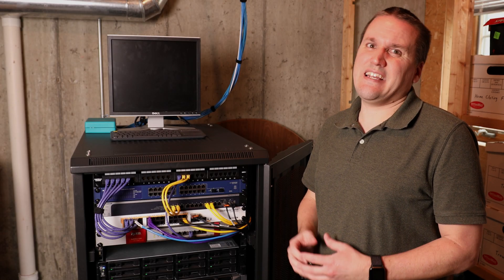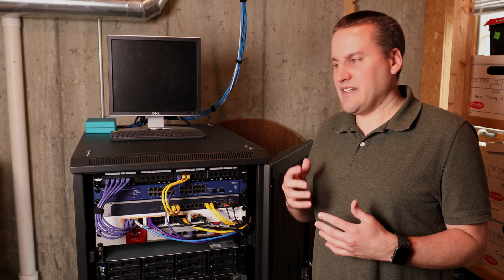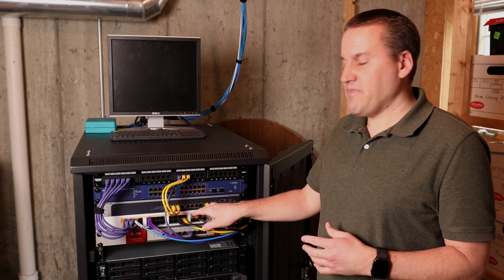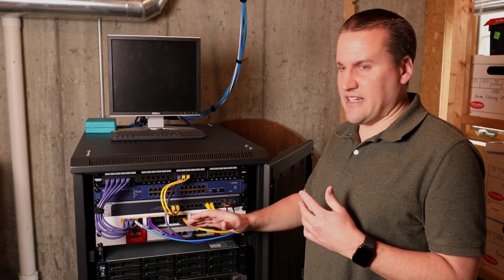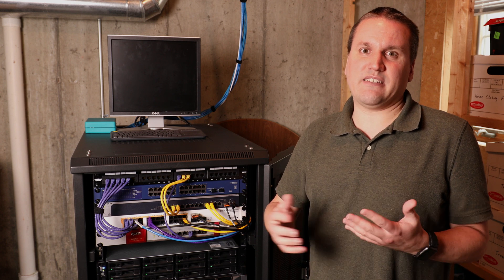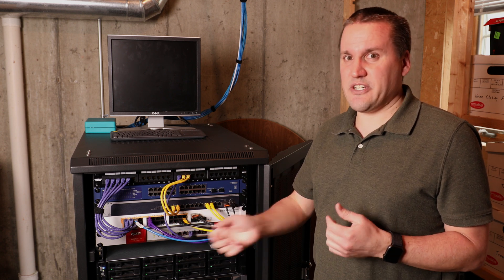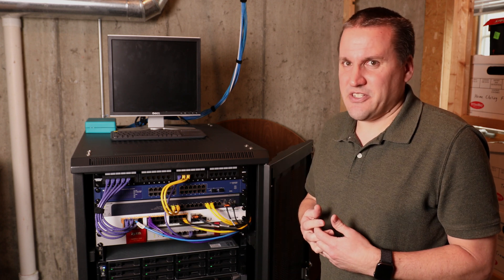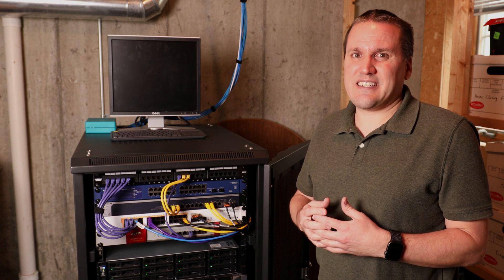Reviewing the Mikrotik CRS328 Layer 3 PoE Switch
I just added the Mikrotik CRS328-24P-4S+RM to my home office rack.  Here's an overview of some of its features.  Definitely a model to check out if you're looking for lots of 1G ports and some 10G ports to dip your toes into 10GbE networking.